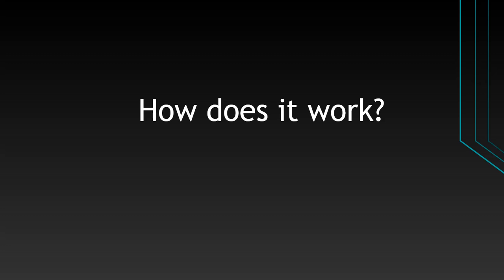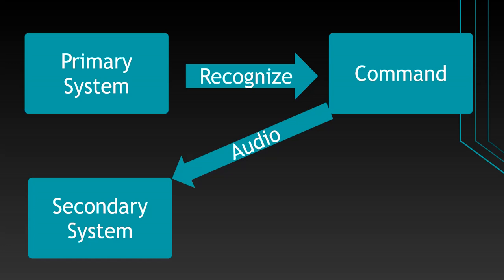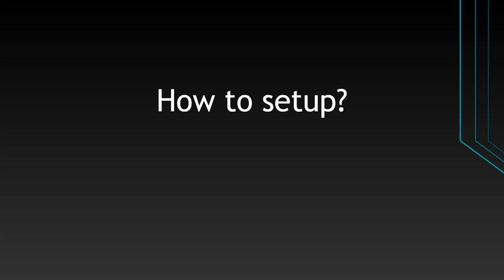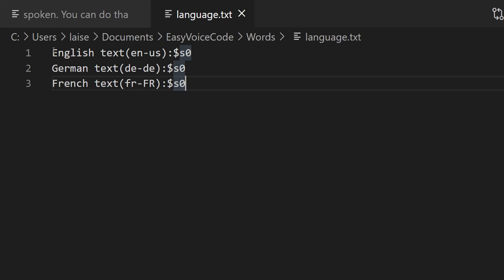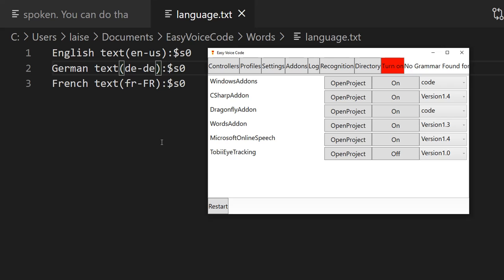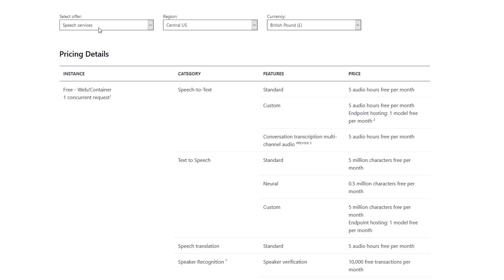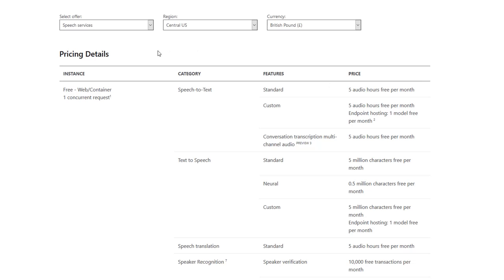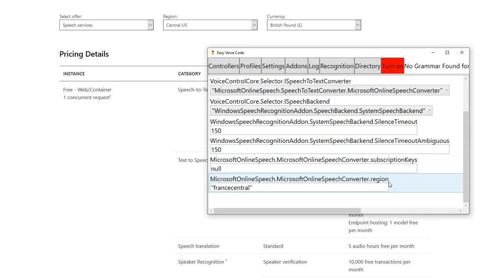Multiple language dictation when programming with voice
The basic concepts on how to use multiple languages when programming with your voice

The Grammar:
English text(en-us):$s0
German text(de-de):$s0
French text(fr-FR):$s0